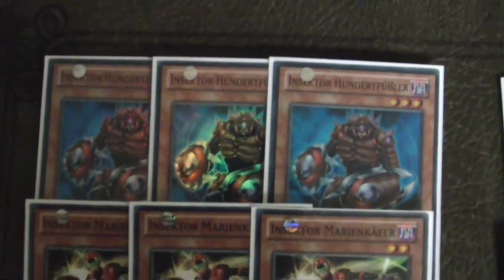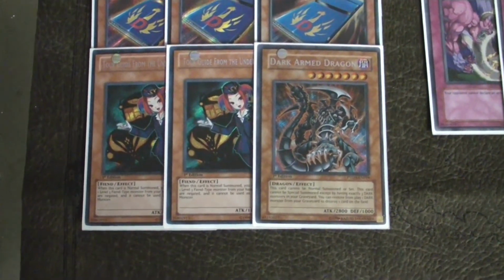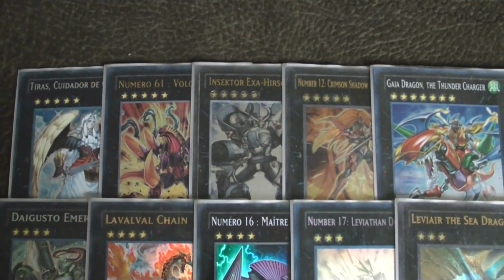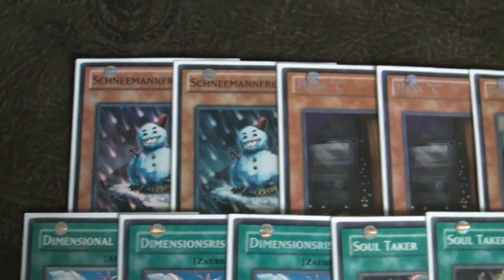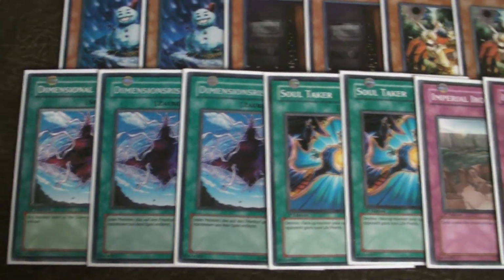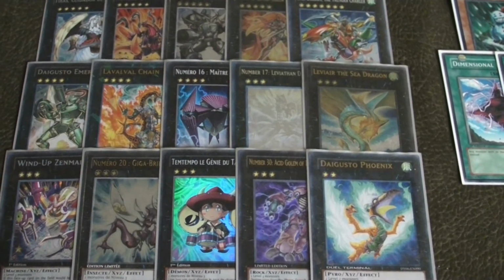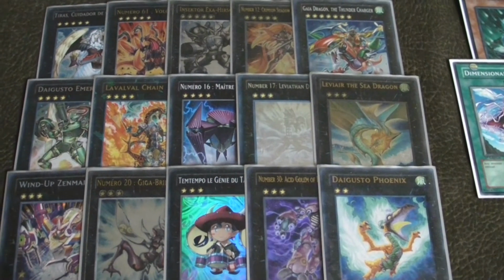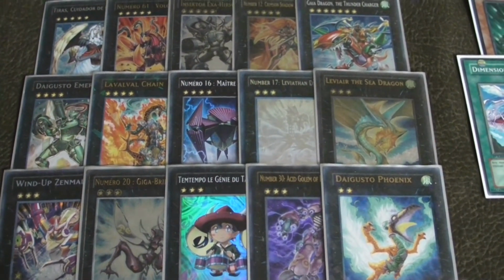2013 LOS ANGELES REGIONALS TOP 32 INZEKTOR DECK PROFILE!!! 5-18-13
I GOT 36TH PLACE OUT OF 900 COMPETITORS
THE REGIONAL WAS ON MAY 18TH, 2013
I WENT X AND 2 OUT OF 10 ROUNDS

THIS DECK IS SO UNDERESTIMATED AND SO AMAZING
WITH THE LOSS OF MACRO AND TWO OF ITS HARDEST MATCH UPS PRIOR TO THE RELEASE OF LORD OF TACHYON GALAXY
THIS DECK JUST BLEW THROUGHT THE COMPETITION AND LED ME TO A TOP AND ULTIMATELY AN INVITE TO THIS YEARS NATIONALS IN CHICAGO